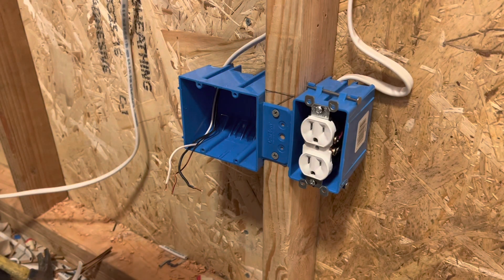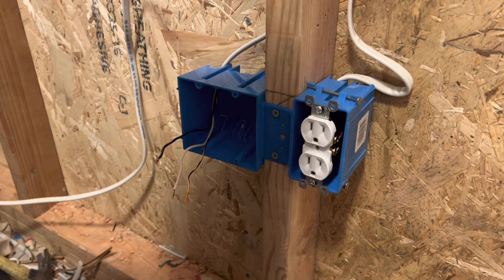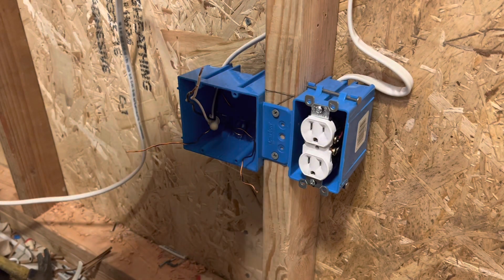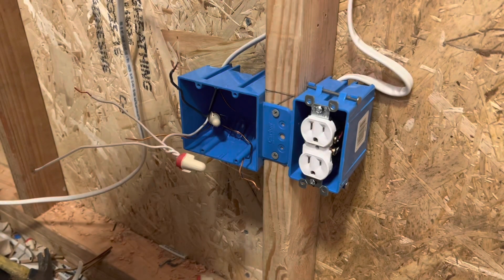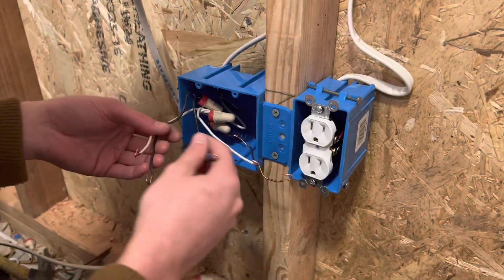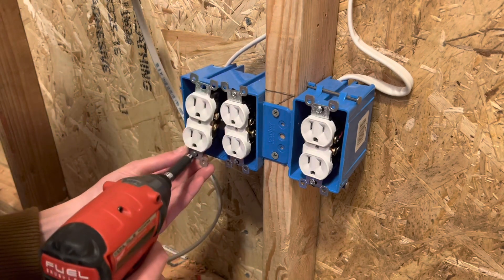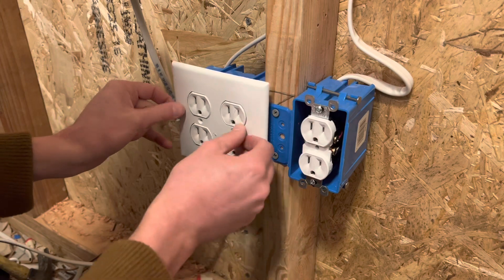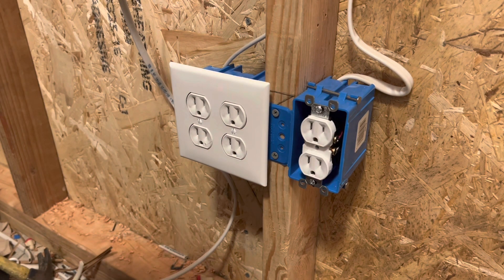Electrical 101: How To Rough In & Install A Quadplex (Residential)